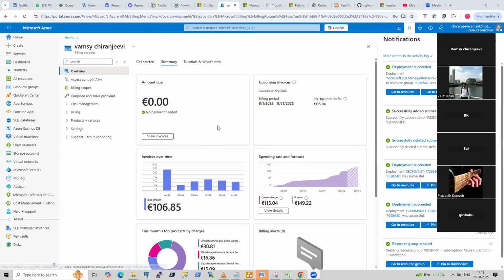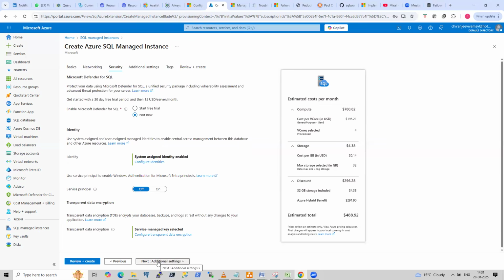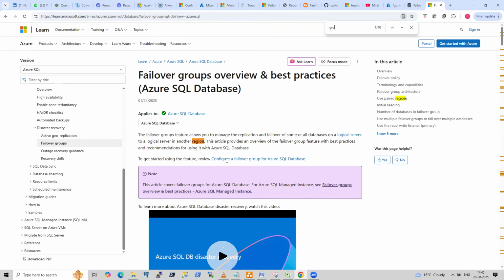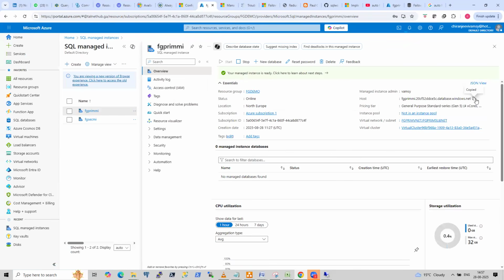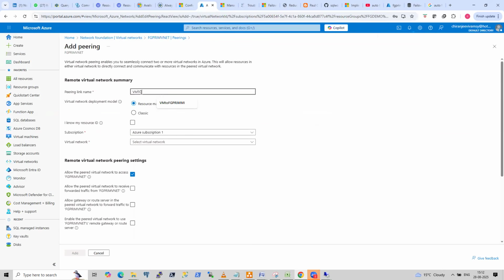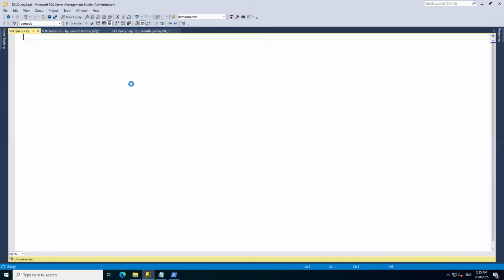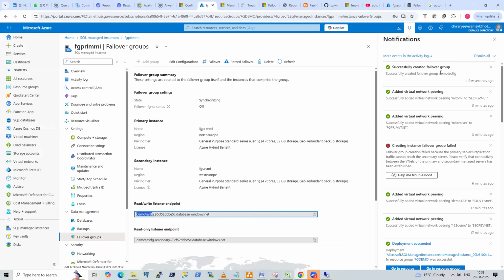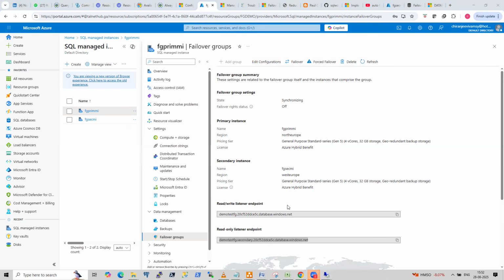Azure MI Creation and Auto Failover Groups configuration Part-1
Interview Questions that can be answered

1) Is it possible to  have extra Memory on MI with out increasing the Vcores?
2)Is it possible to create Auto Failover groups when we have different DNS suffix for Managed instances?
3) Is it possible to create Auto Failover groups when we have Managed instances in different Resource Groups and subscriptions?
4) Is it possible to create Auto Failover Groups using Public End Points?
5) Is it possible to create Multiple Replicas in case of Auto Failover Groups?
6) Is it Possible to have only few databases on the instance to participate in Auto Failover Groups?
7)Do we need to change the connection string after failover and what is the name of the instance that you pass for the developers?
8)Do Managed Instance Supports Geo Replication?
9) Do we need to carry out peering between 2 Managed instances when we configure Auto FG?
10) What are the precautions that we need to take to avoid Address space issue at the time of Vnet creation for MI?